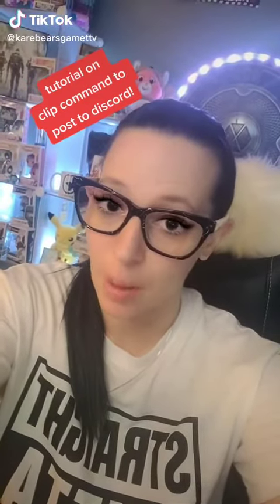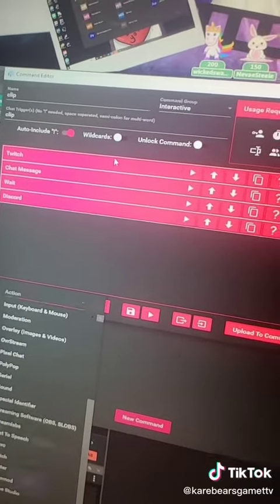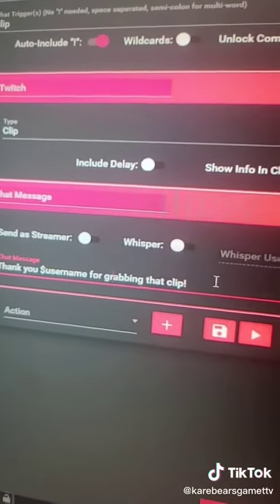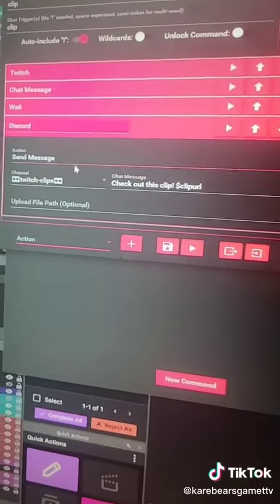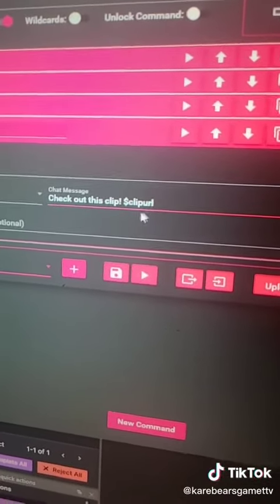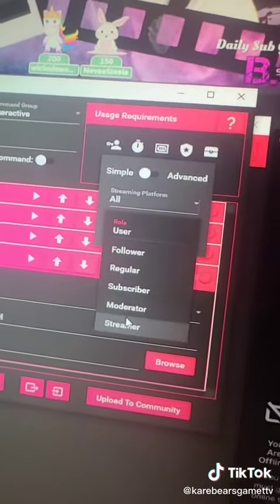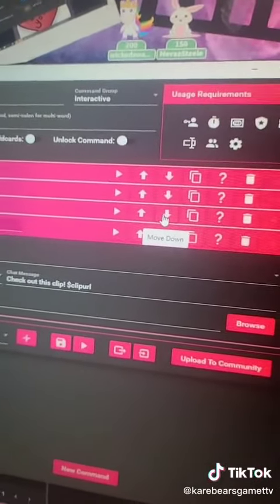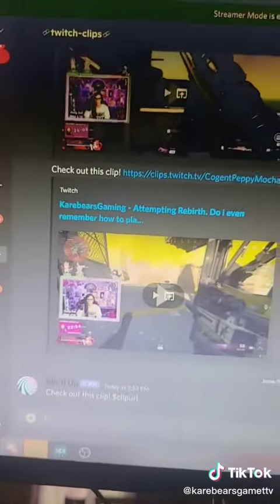!clip to discord in mixitup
how to make a command that clips your game play and posts it to discord